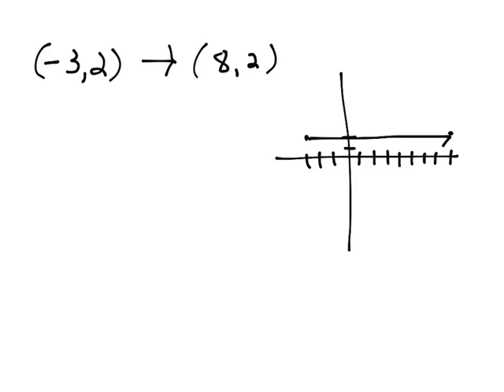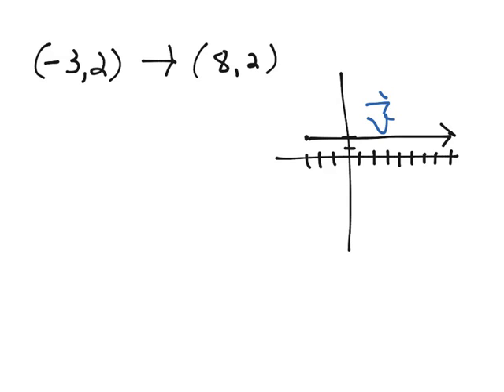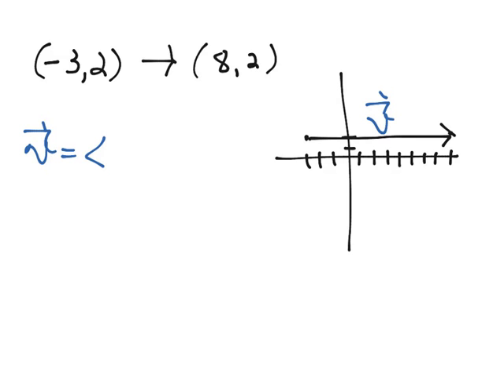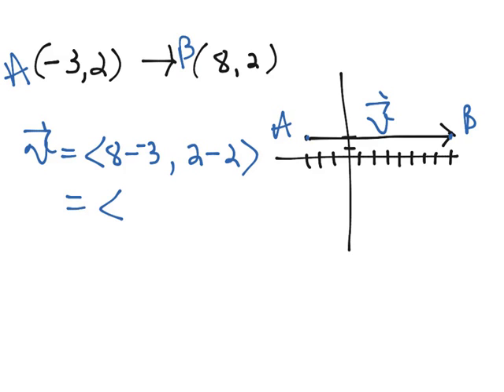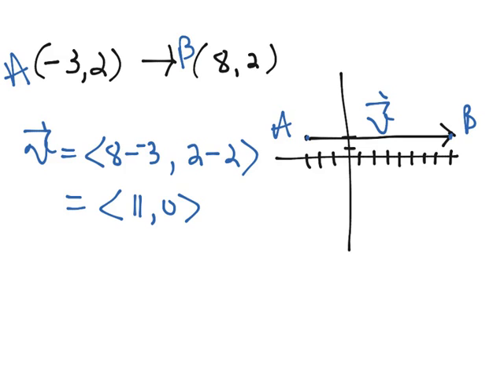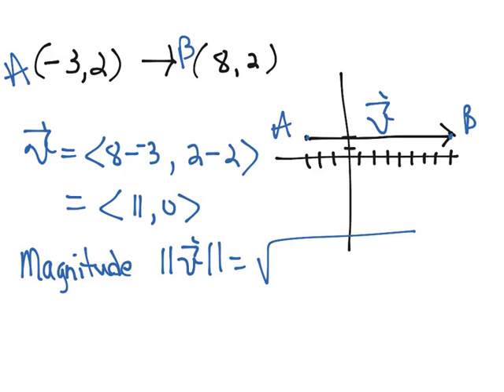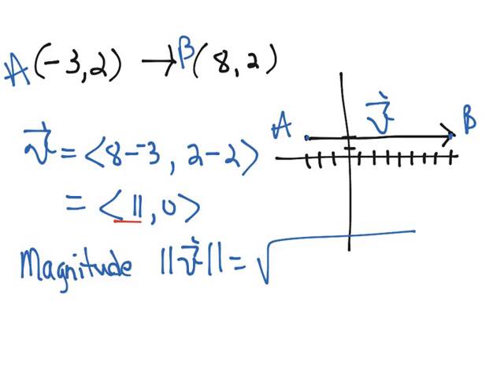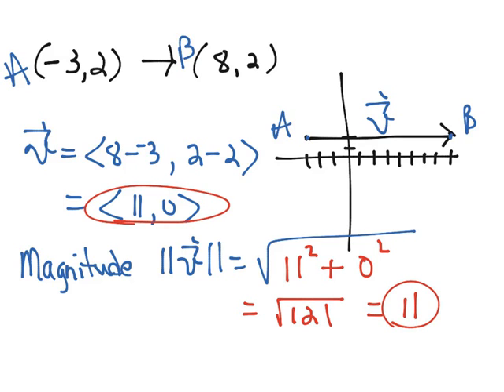Ls3.3 Video 1: Vector 1